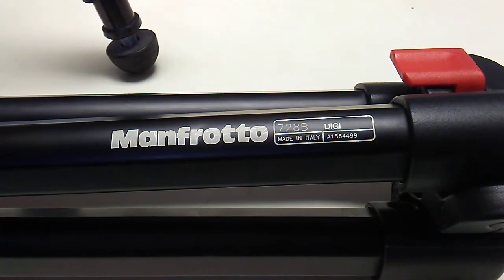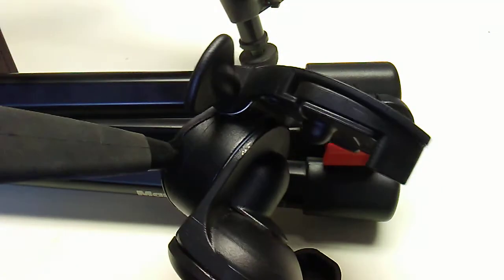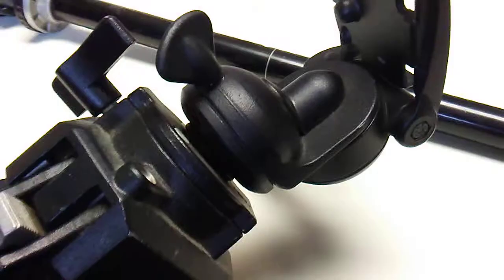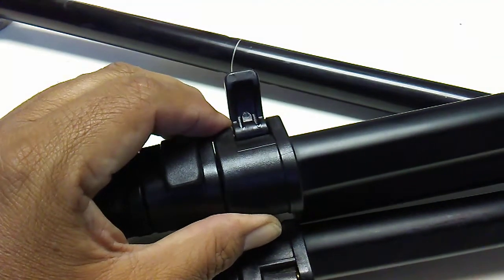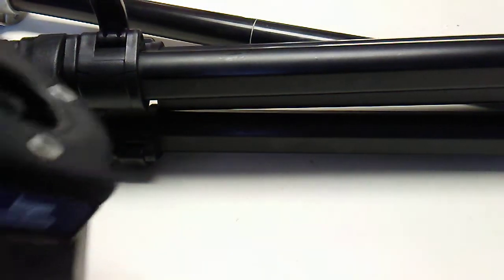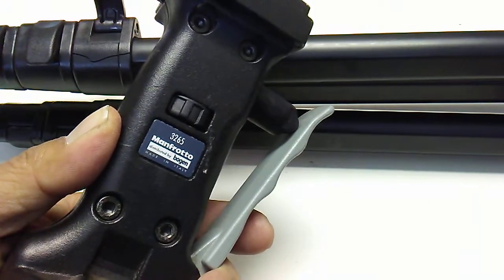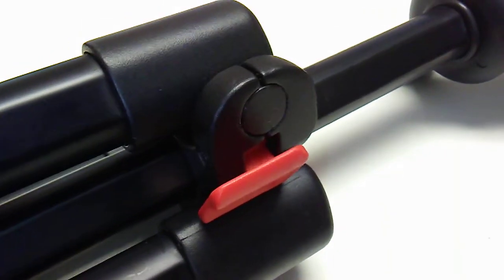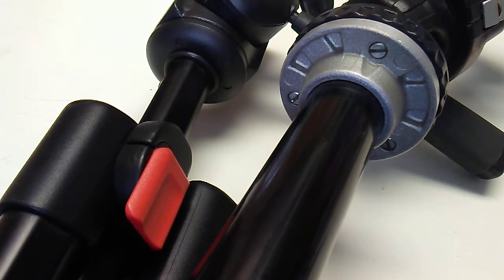Manfrotto 728b Digi tripod review fail